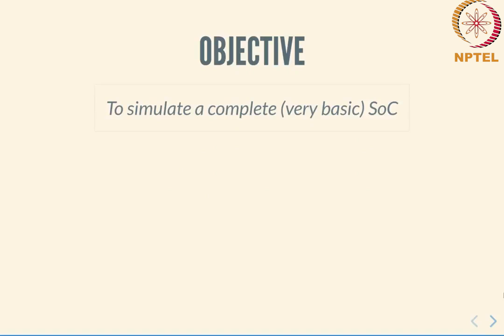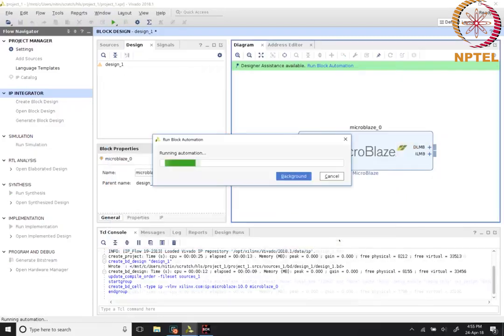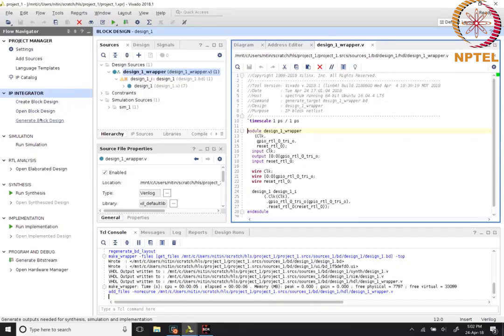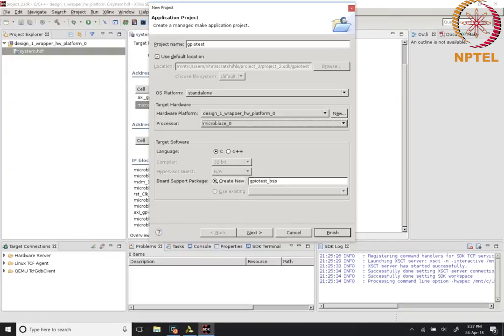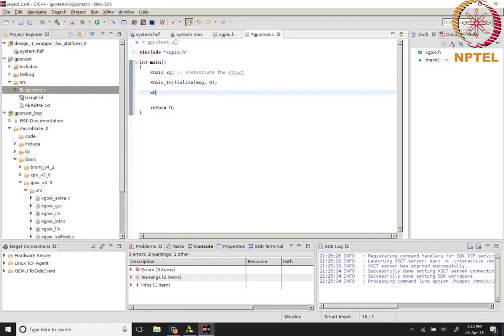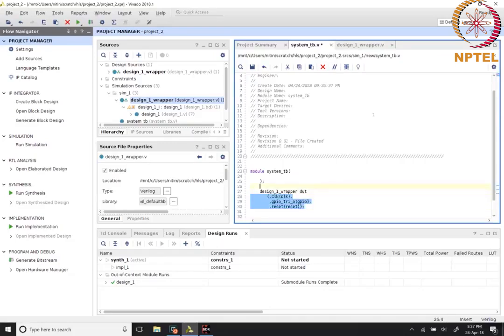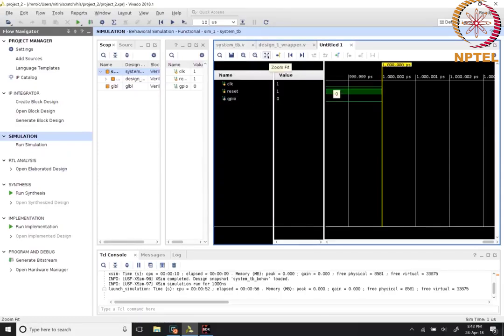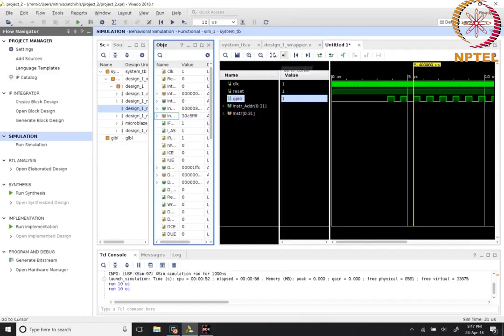Lec83 - Demo: Simulating SoC and SDK